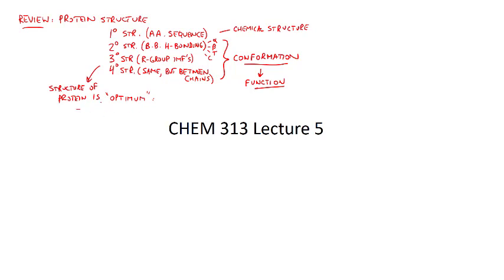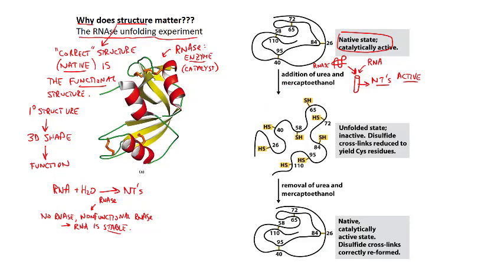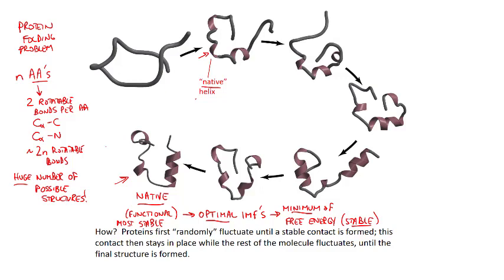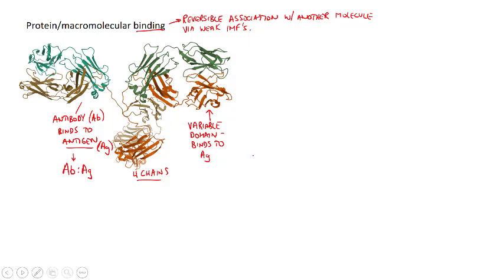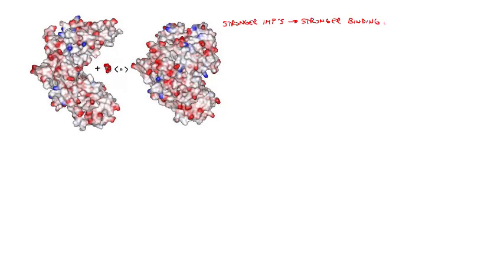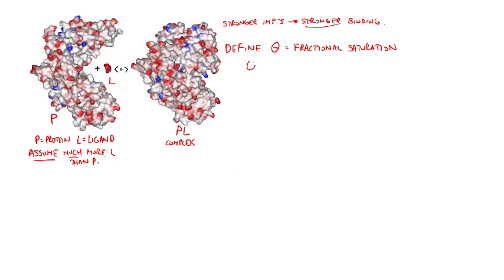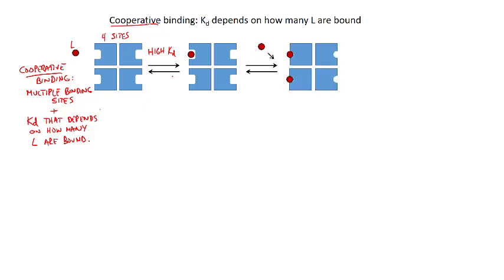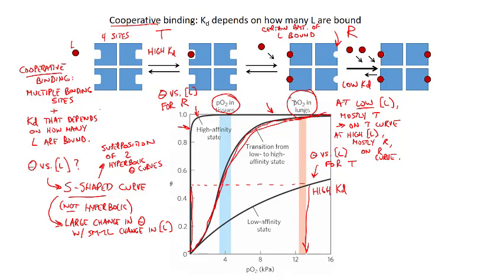CHEM 313 lecture 5 (summer 2020)